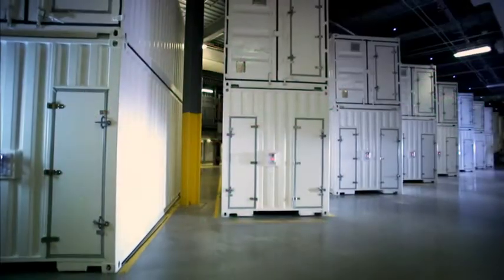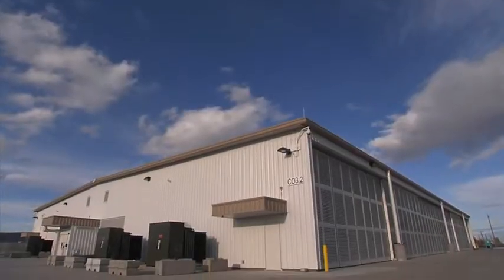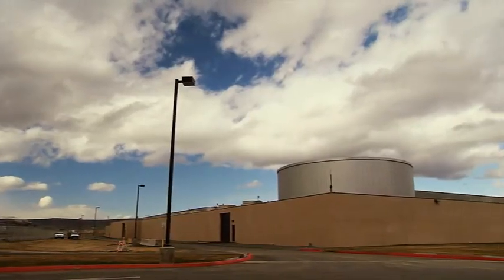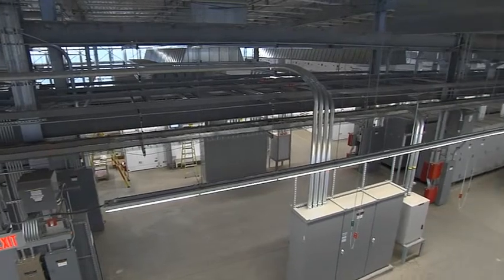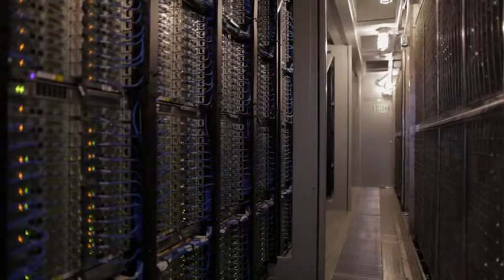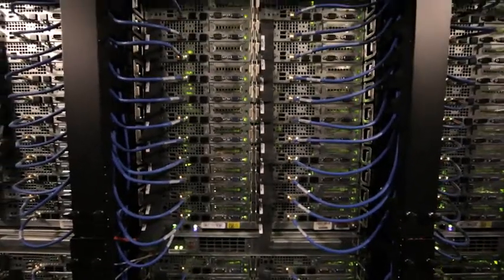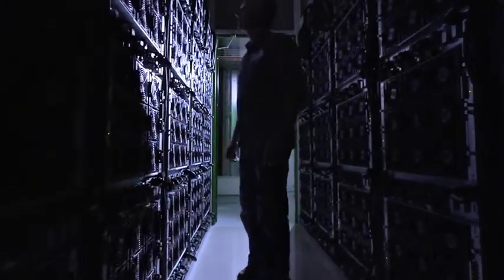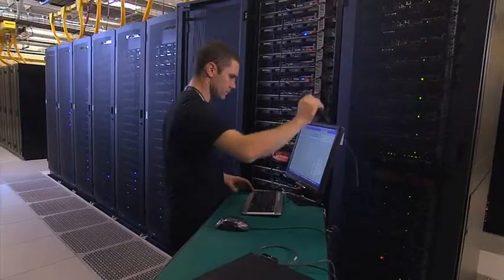Data Centers, Then & Now